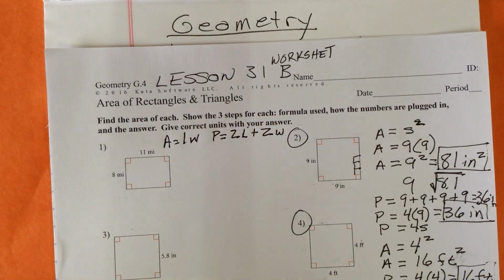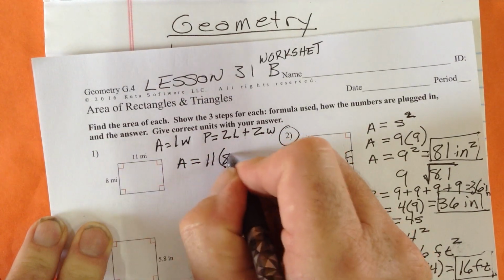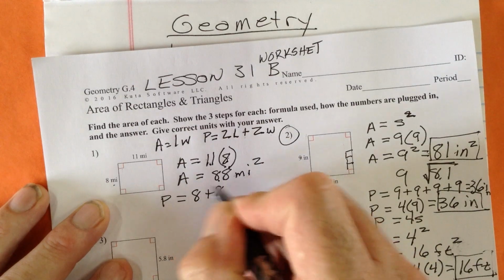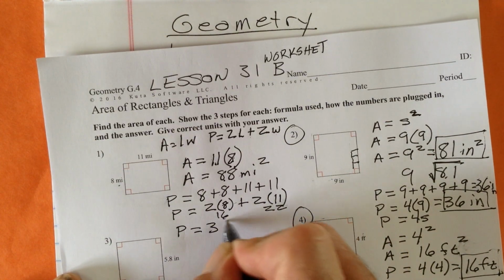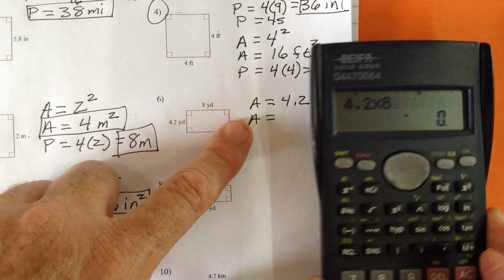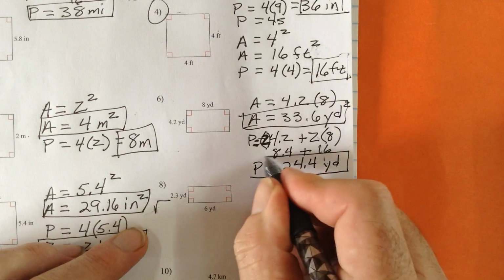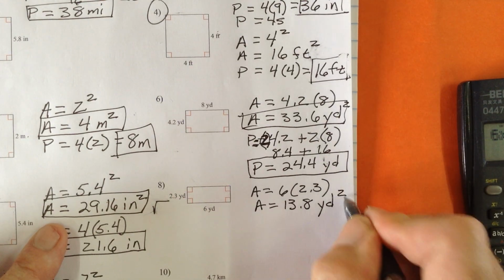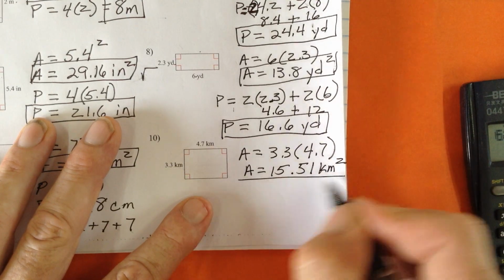VGED Lesson 31C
Area and Perimeter of a Rectangle